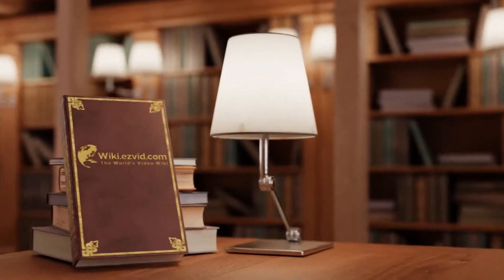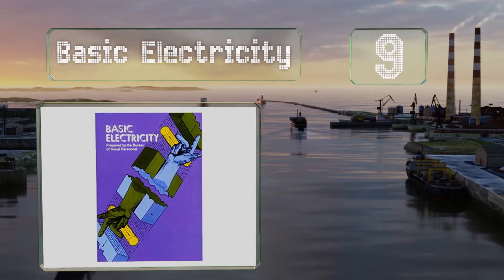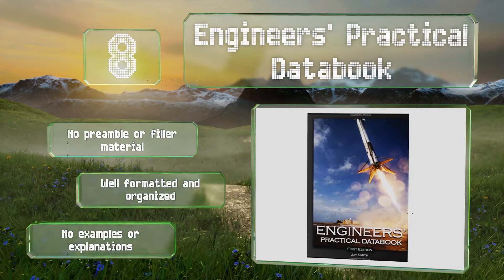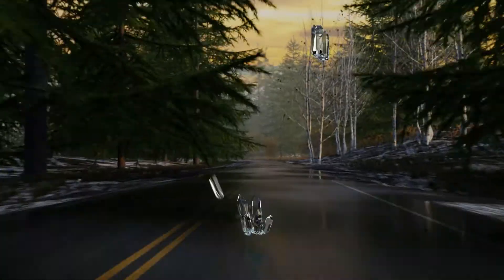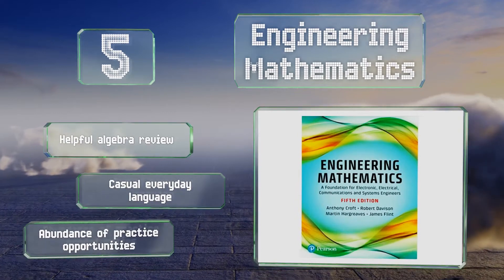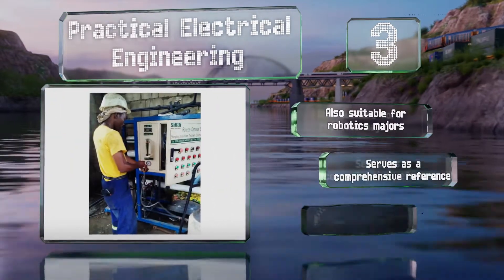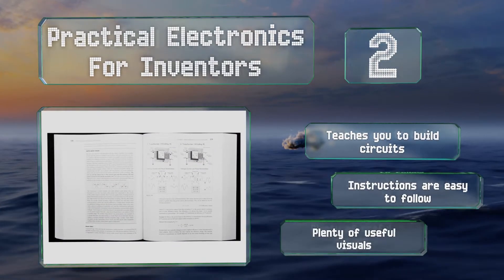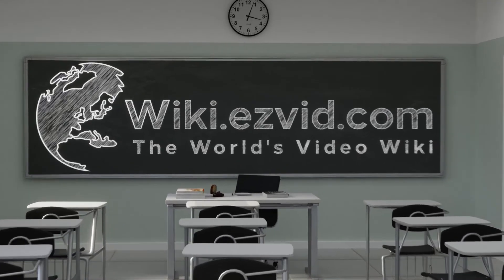10 Best Electrical Engineering Textbooks 2020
Our complete review, including our selection for the year's best electrical engineering textbook, is exclusively available on Ezvid Wiki.

Electrical engineering textbooks included in this wiki include the practical electrical engineering, engineers' practical databook, how to diagnose and fix everything electronic, study guide for fundamentals of engineering, electrical engineering: know it all, engineering mathematics, fundamentals of electric circuits, basic electricity, electrical engineering for non-electrical engineers, and practical electronics for inventors.